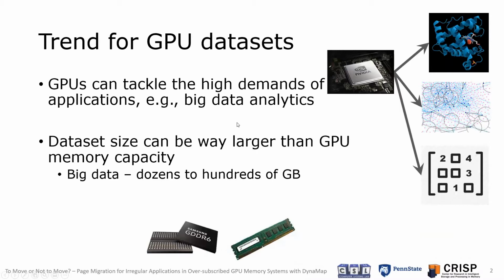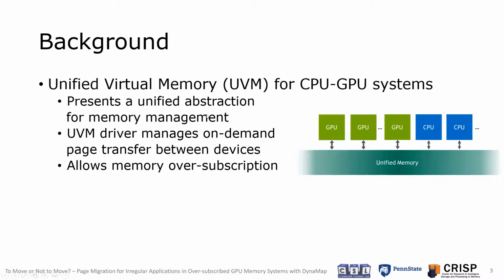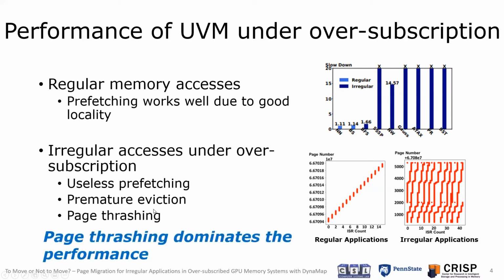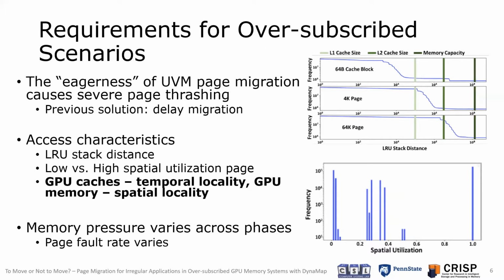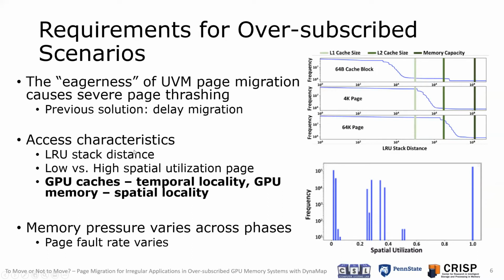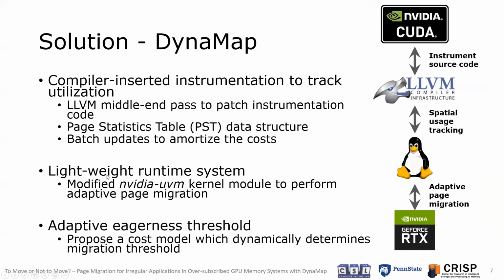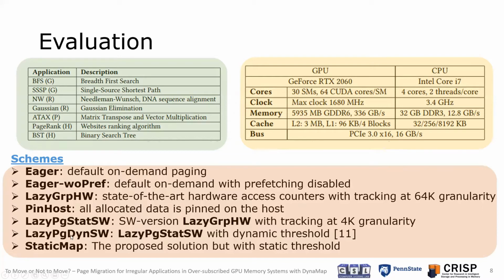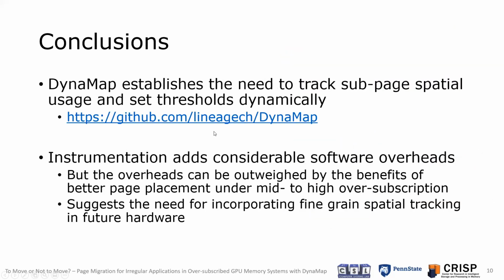SYSTOR21 Chia-Hao Chang - To Move or Not to Move?: page migration for irregular applications...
Abstract:
This paper focuses on the severe page thrashing problem that can arise when running large irregular memory access applications on limited GPU memory systems. Such memory over-subscription causes very poor performance in the currently on demand (eager) or page-group granularity access-counter based (lazy) page migration mechanisms found in NVIDIA's UVM drivers. Our detailed analysis of these executions reveals a very novel insight: rather than duplicate the responsibility of catering to both temporal and spatial locality in both GPU caches and its memory, it is better for the former to simply cater to the temporal aspect, and the latter to the spatial aspect, thereby saving precious memory system capacities. Based on this, we build an adaptive page migration scheme, called DynaMap, that (i) uses a compiler pass to instrument off-the-shelf CUDA UVM applications for spatial utilization tracking, (ii) dynamically sets a spatial utilization threshold to determine migration based on memory pressure and access characteristics, and (iii) enhances the current NVIDIA UVM driver to dynamically migrate the page (from the host memory to the GPU) based on the threshold. Using 7 irregular applications from public benchmark suites, we implement DynaMap on a real system with different over-subscription ratios to show speedups as much as 2.5X (34% on the average) over state-of-the-art UVM implementations.